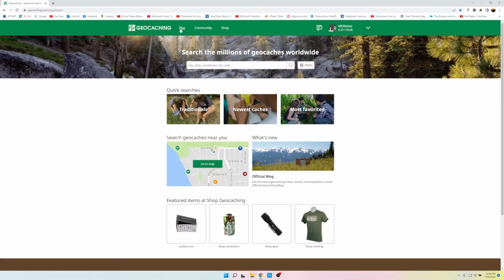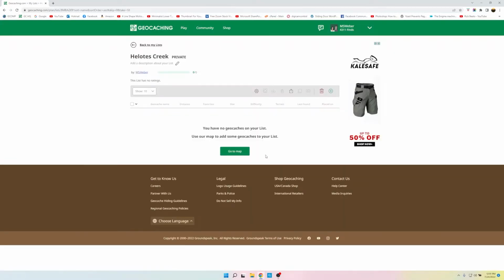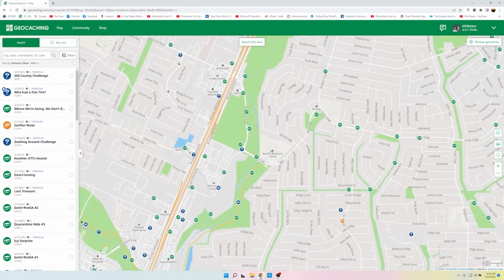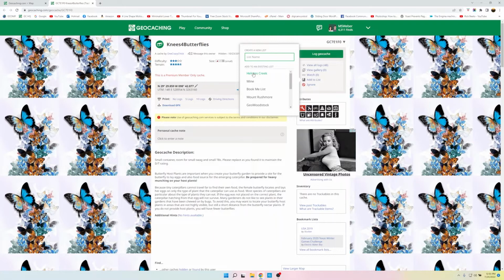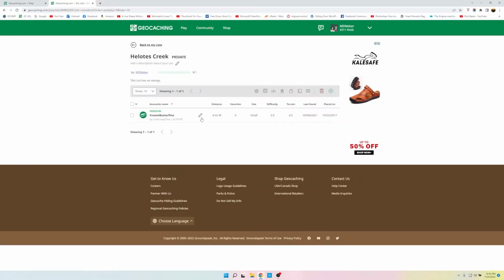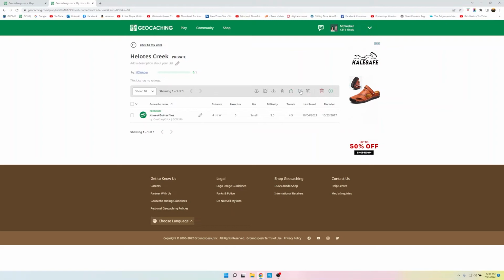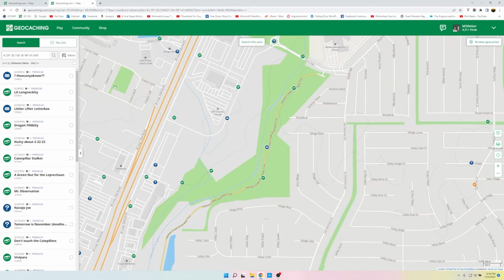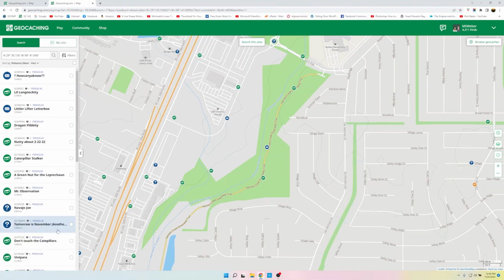Geocaching Lists (Online)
Learn how to create a new list and use that list to organize that hiking trip up the mountain, biking trip along the river, or that dream vacation. Lists are a Premium Member feature. When you create a new list, it automatically appears on the app with all of the caches you have added to the list. You'll be making new lists and checking off those cache finds in no time

Do you want the cool geocaching t-shirt I'm wearing in this video? (I designed all of the Weber Collection. I do not receive any compensation from ArtedCrafted.com in any form, I just think it's a great place to buy geocaching apparel)